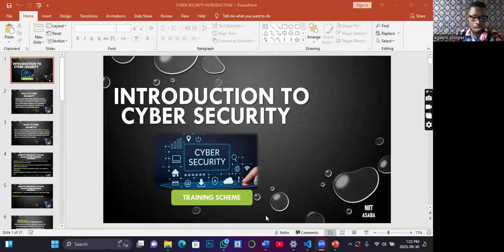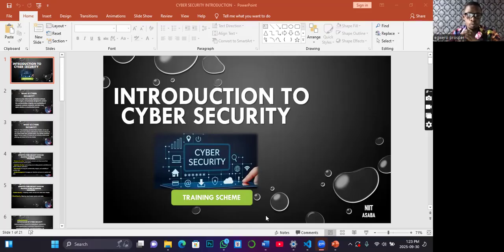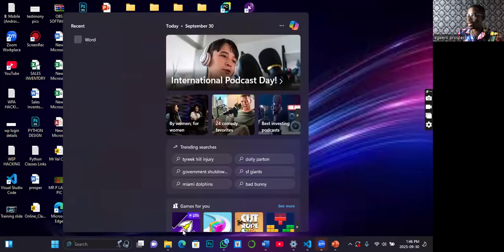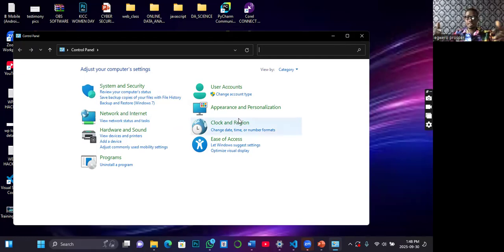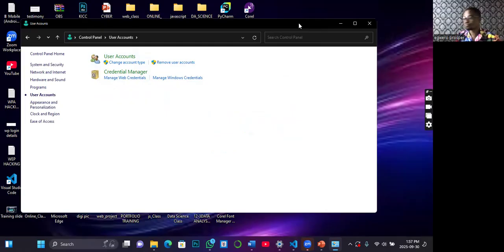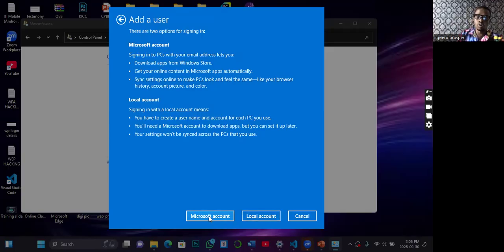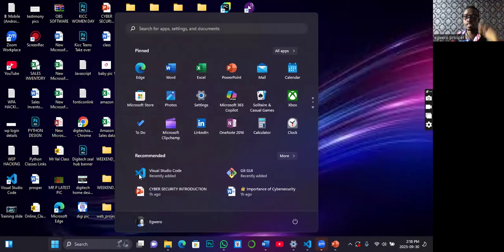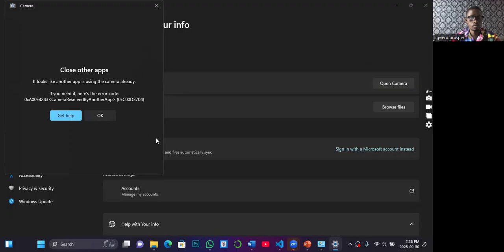Cyber Security Training @ Niit Asaba By Egwero Prosper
Securing Windows System with User Account